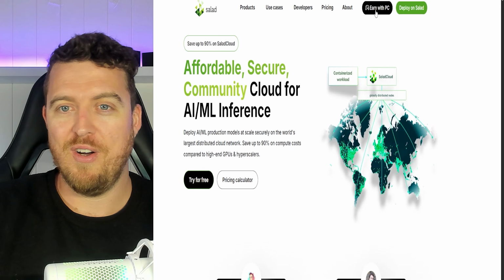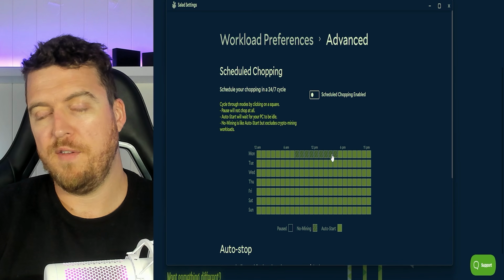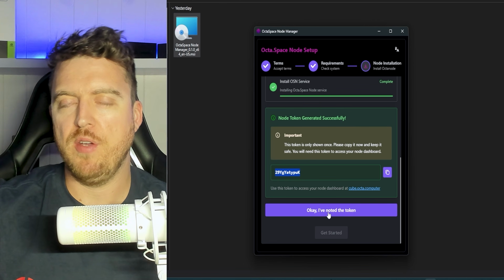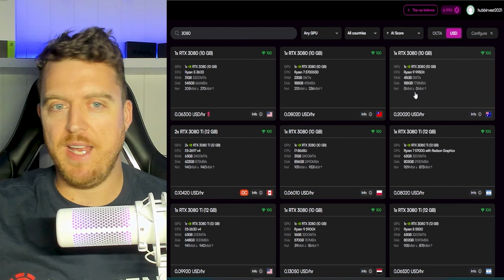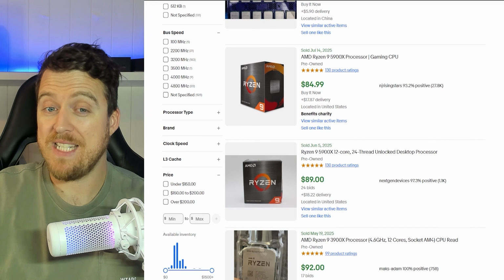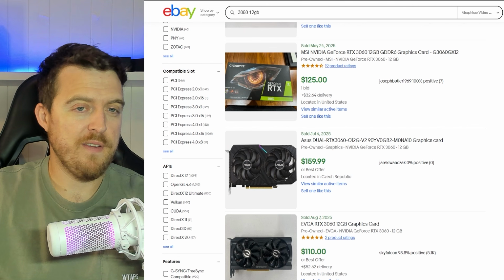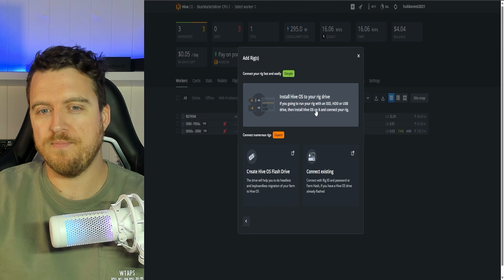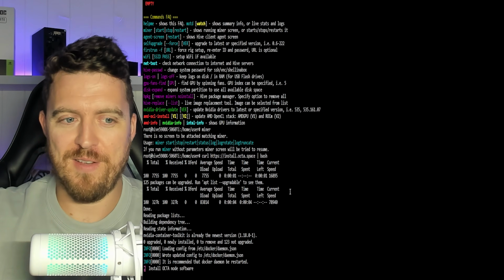How to Start AI GPU Rentals at Home (2026) – Gaming PC & Budget Rig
Turn your gaming PC into an AI GPU rental machine – or build a dedicated budget AI rig.
In this video I show you two real-world paths to AI rentals at home in 2025: using your existing gaming PC with Salad and OctaSpace, or scaling up with a budget AI GPU rig – plus real earnings, power use, and costs so you can decide if it’s worth it.

How to check if your gaming PC is good enough for AI GPU rentals (VRAM, RAM, storage, power)
- Salad on Windows – simple plug-and-play GPU rentals while you’re not gaming
- OctaSpace on Windows – more advanced AI workloads, wallet setup, node config & common gotchas
- When to stick with your gaming PC vs build a dedicated budget AI rig
- Full breakdown of my budget OctaSpace AI rig – parts, power draw, and real earnings over several days
- My honest take on AI rentals vs traditional crypto / GPU mining for home setups

👤 Who Is BearMarketMiner?
I’m a crypto mining specialist focused on GPU, CPU, and ASIC mining at home.
I help you skip the noise, build smarter rigs, and earn passive income in 2025 and beyond.

• The most profitable miners today
• DIY solar and low-power mining
• New DePIN projects for passive rewards
• Rig builds, room tours, and profitability breakdowns

⏱️ Video Chapters
00:00 Intro
00:55 SaladAI Windows install
08:22 OctaSpace Windows Install
15:05 Budget Build Parts + Pricing
23:48 How To Build An AI Rig
28:40 Octaspace Install On HiveOS